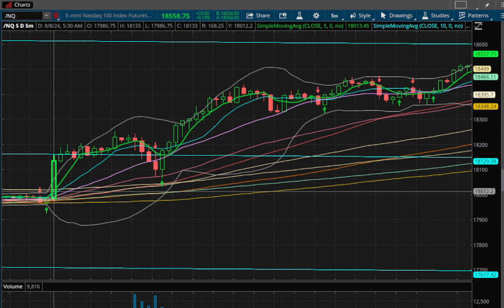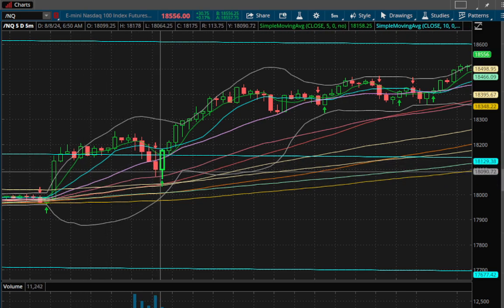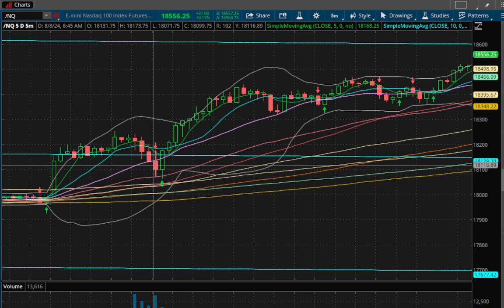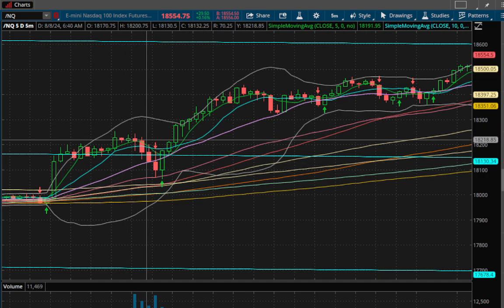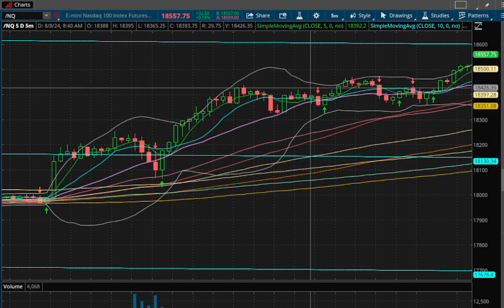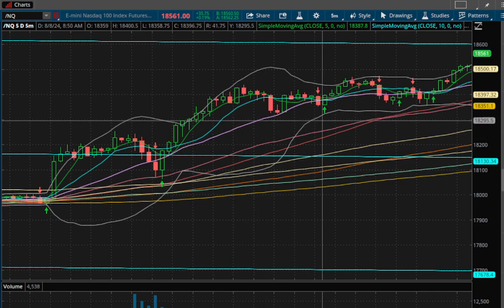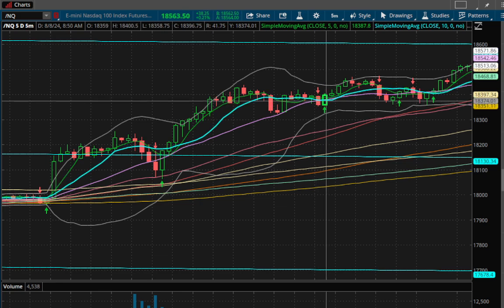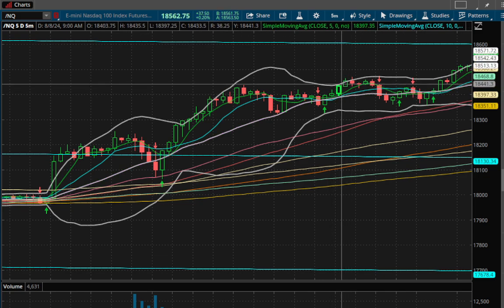MY SIMPLE SCALPING FUTURES STRATEGY TO HELP YOU PASS EVALUATIONS